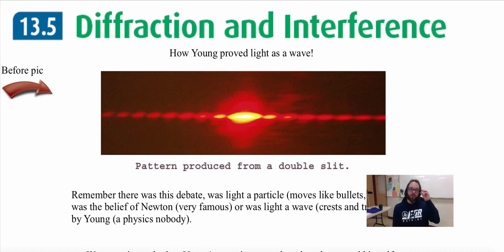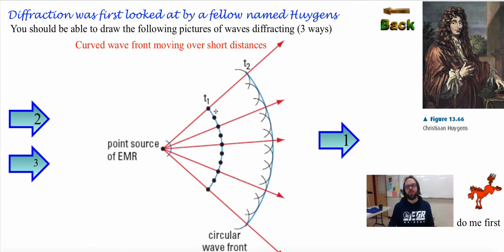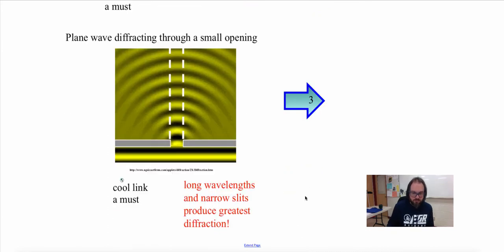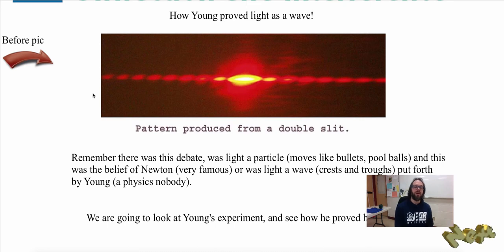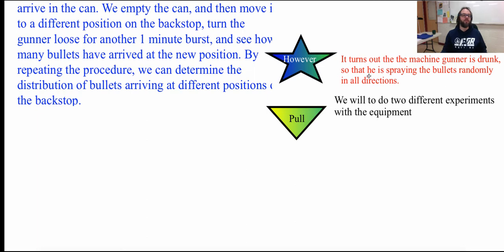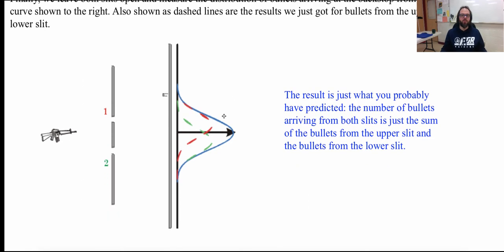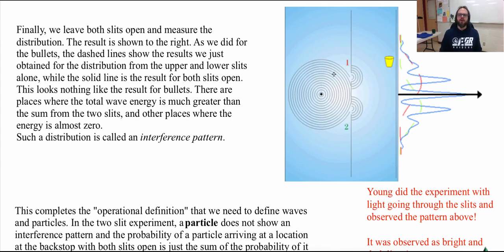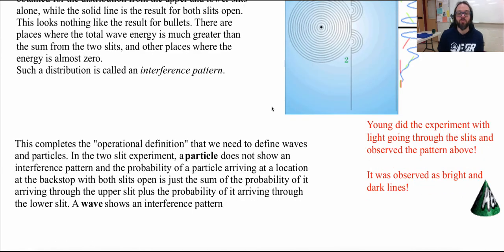Diffraction Day 1